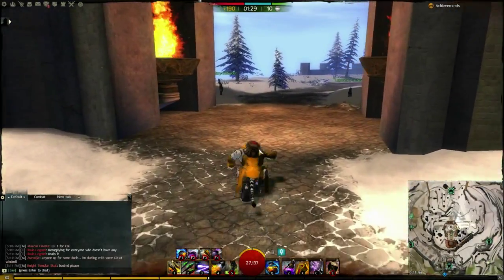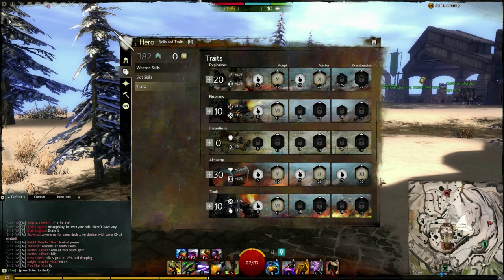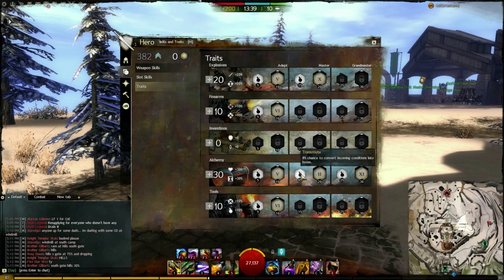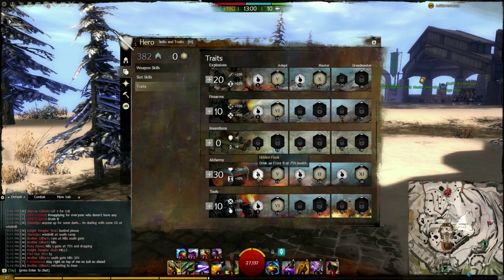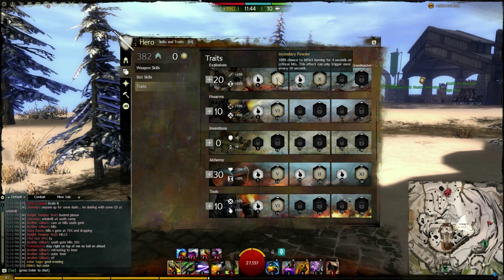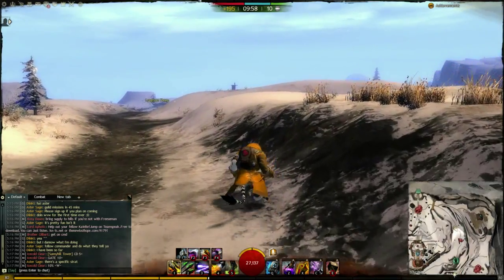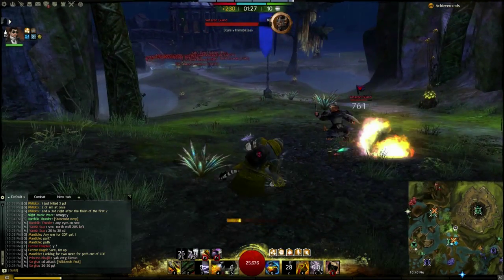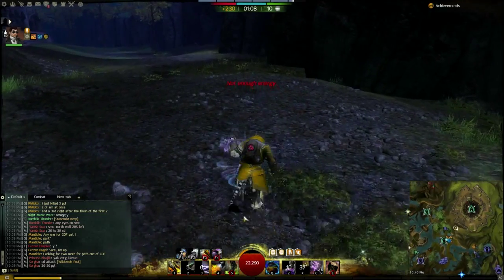Guild Wars 2 Engineer Elixir Build for WvW, PvE, Dungeons (June 4, 2013)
This is an engineer build for WvW players. It holds up pretty well in PvE and Dungeons but its best applied in WvW. I'ved tried in in sPvP and it does holds up ok but not great.